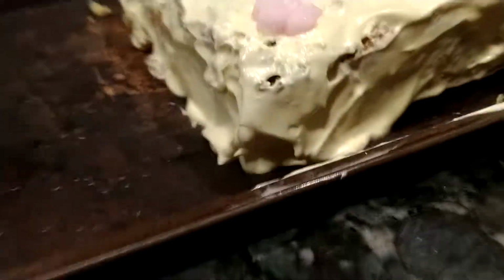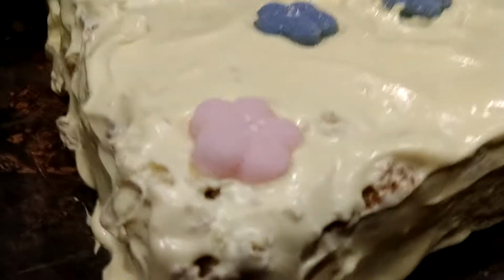The amazing cake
Cccaaaazkkkkeeed!